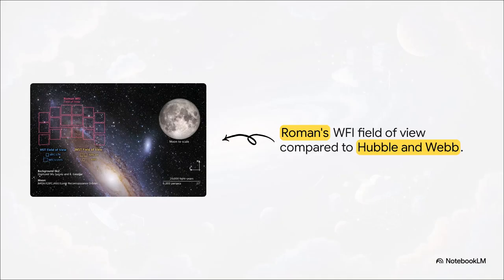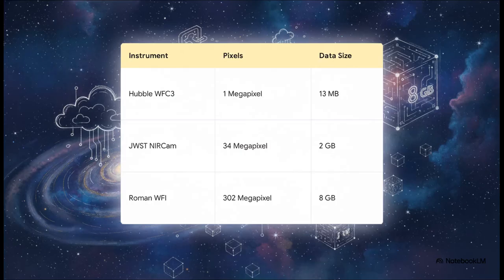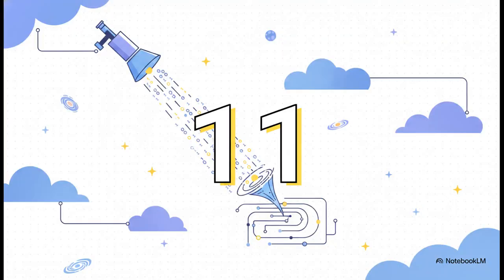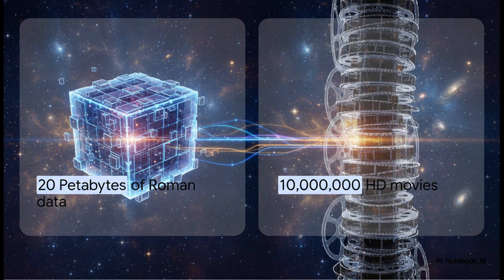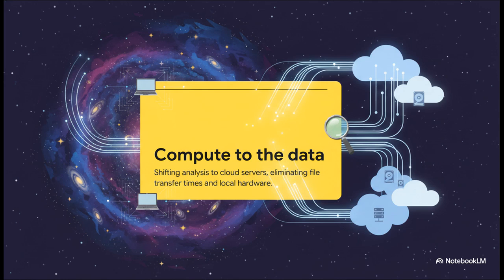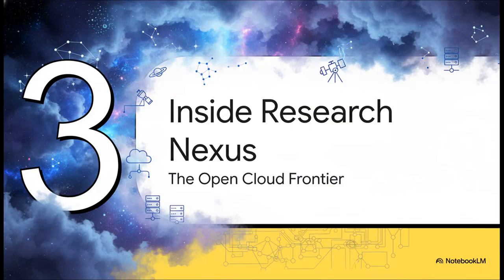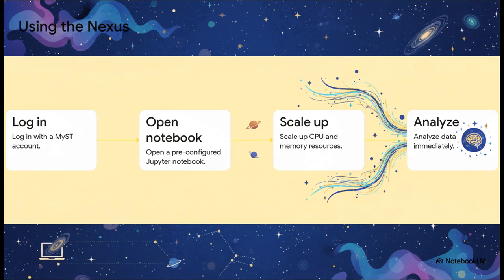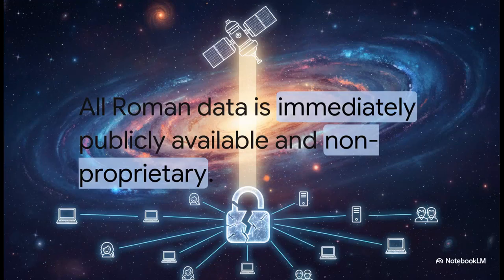Exoplanets, Dark Energy, and the Core Community Surveys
What are the primary scientific goals of NASA's next flagship mission? Join us for a deep dive into the Roman Space Telescope’s three Core Community Surveys
. We explore how Roman will investigate the expansion of the universe and dark matter through weak lensing and supernovae
. We also detail the Galactic Bulge Time-Domain Survey, which will find thousands of exoplanets using gravitational microlensing, and the Coronagraph Instrument (CGI) tech demo designed to image planets a billion times fainter than their stars
Timestamps:
0:00 – Mission Objectives: Dark Energy & Exoplanetary Systems
1:15 – Solving the Dark Energy Mystery: SN Ia and Weak Lensing
2:45 – Mapping Dark Matter with Cosmic Lensing
4:00 – The Galactic Bulge Time-Domain Survey
5:15 – Gravitational Microlensing: A Statistical Census of Planets
6:30 – The Coronagraph Instrument (CGI): Blocking Starlight
7:45 – Direct Imaging: Seeing "Jupiters" in Reflected Light
8:10 – Paving the Way for the Habitable Worlds Observatory